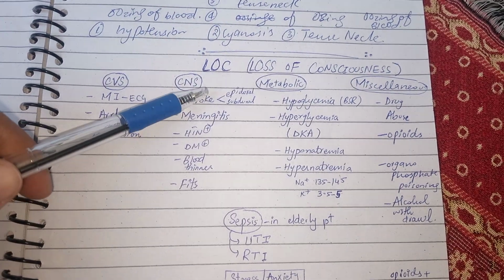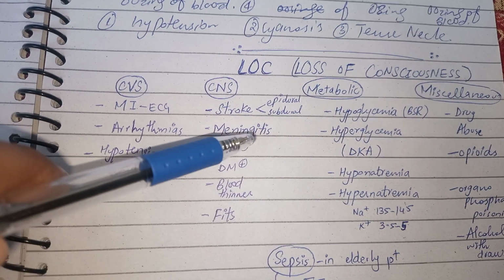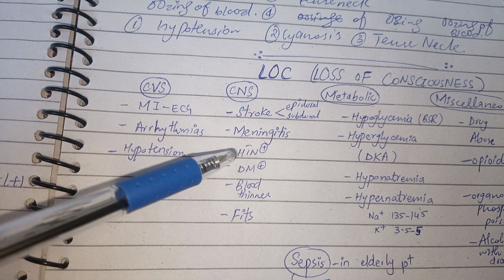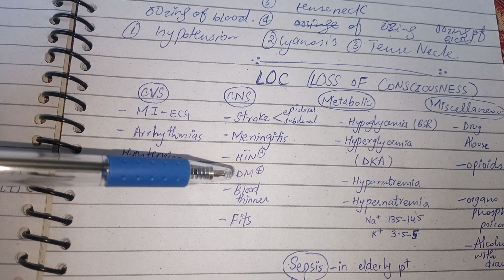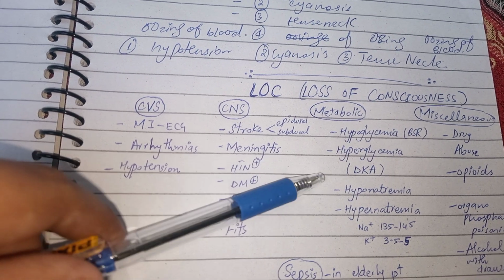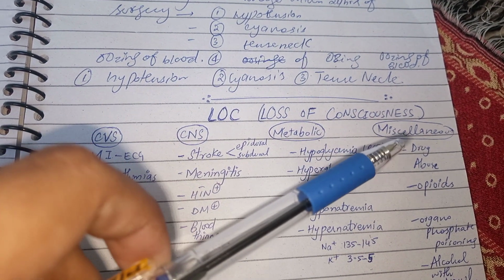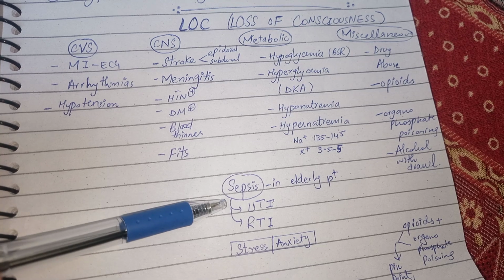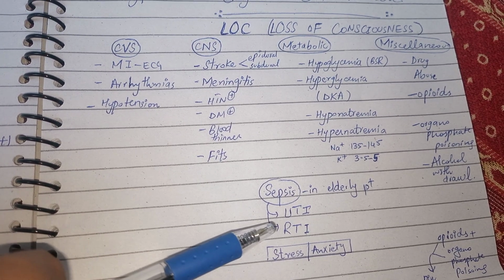causes behind loss of consciousness summarized